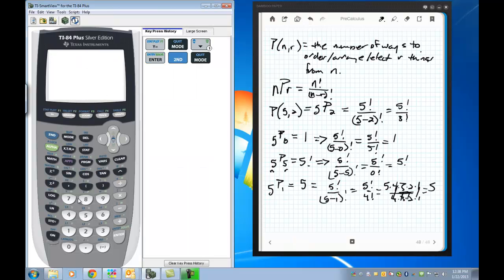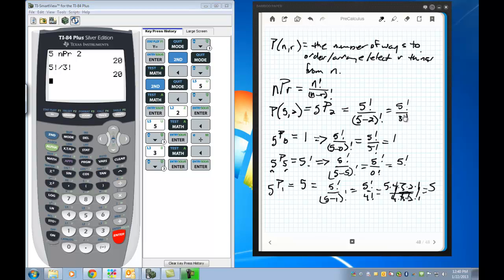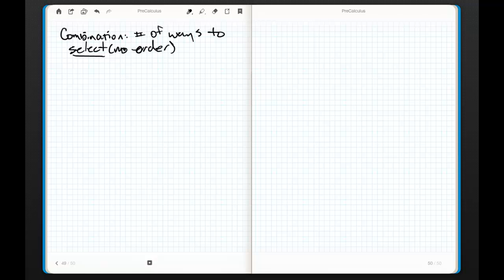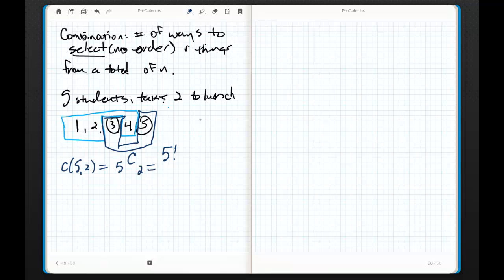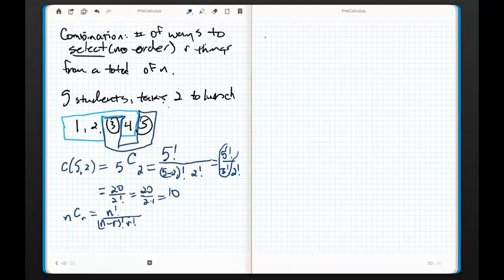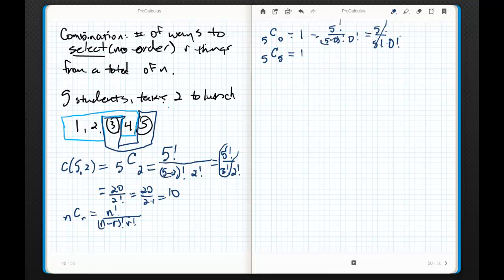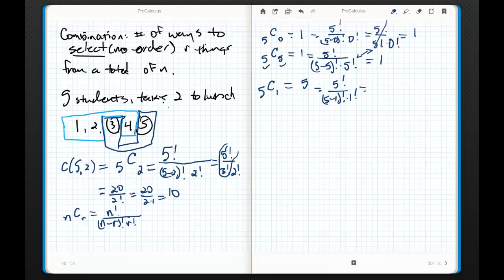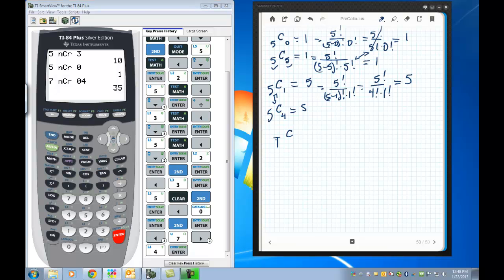Precalculus 13.2 part 2